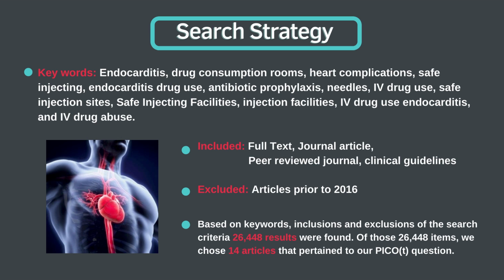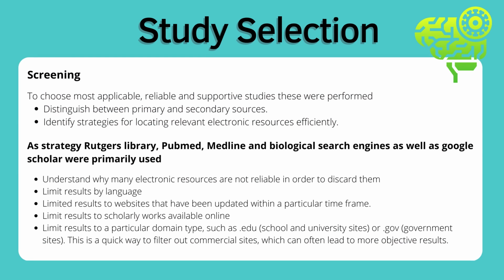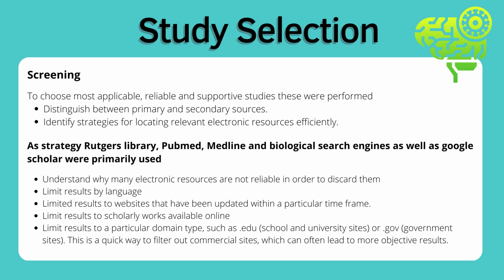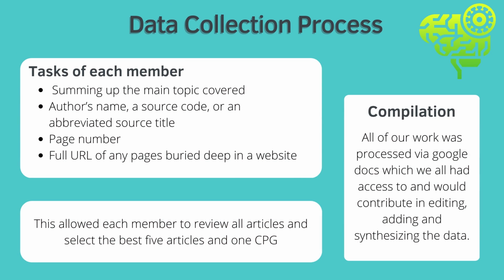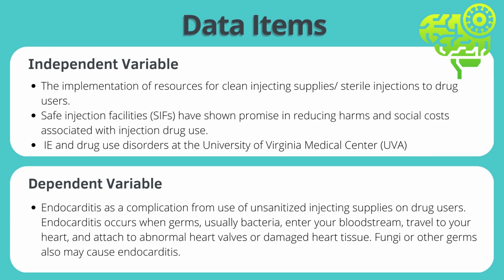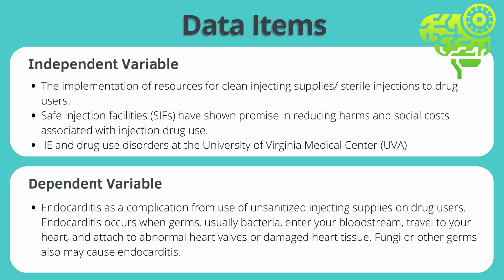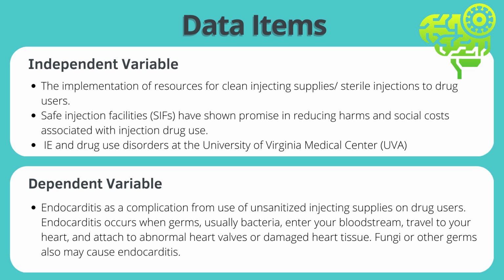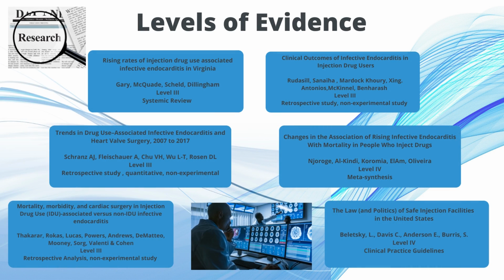Research Endocarditis IV Drug Users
Endocarditis in IV Drug Users